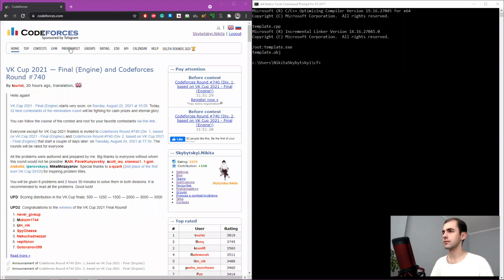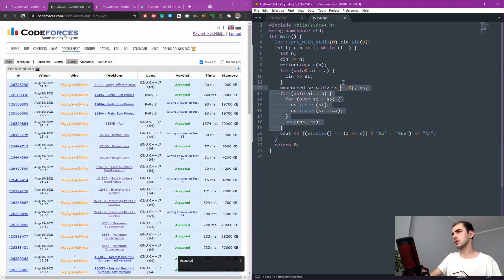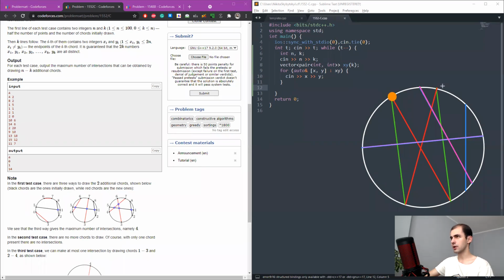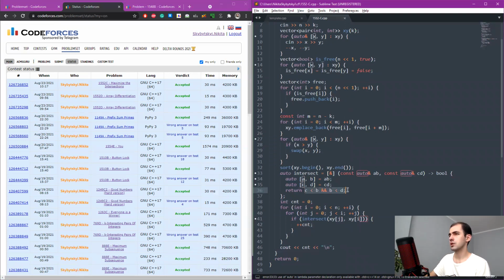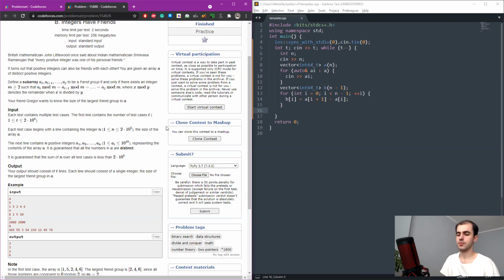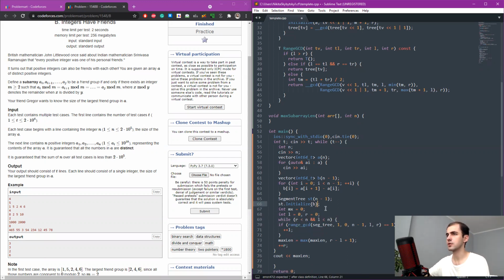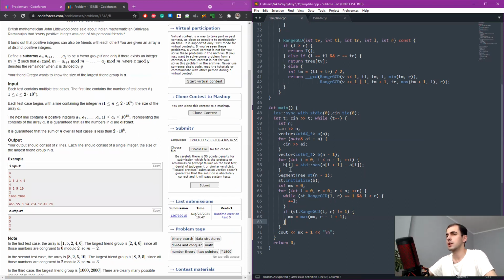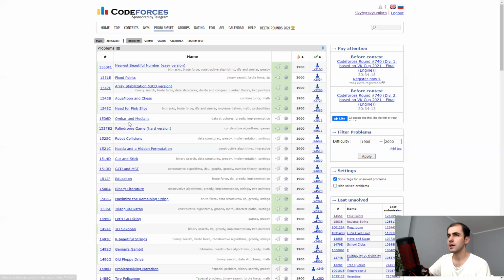Three 1800-rated Codeforces problems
Quick and easy practice session today, solving some 1800-rated problems on CodeForces

Timestamps:
1552/D. Array Differentiation - 0:00
1552/C. Maximize the Intersections - 15:30
1548/B. Integers Have Friends - 41:30